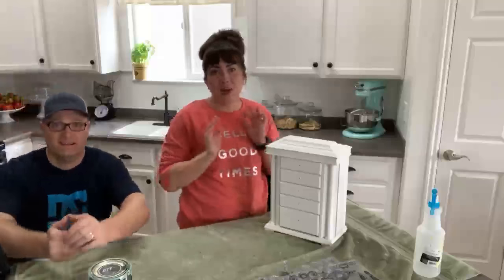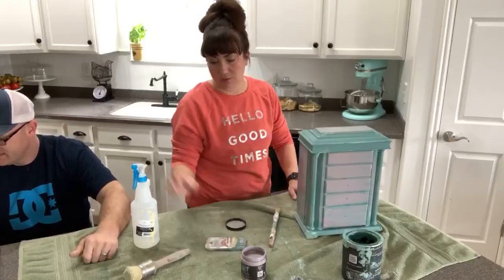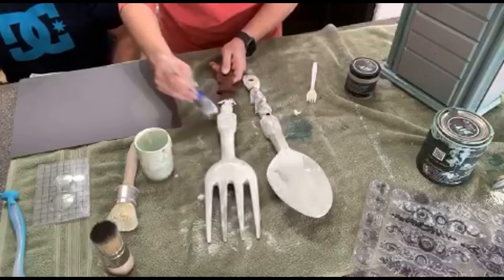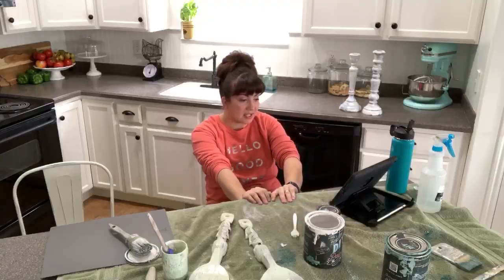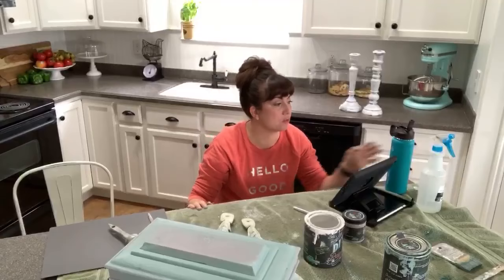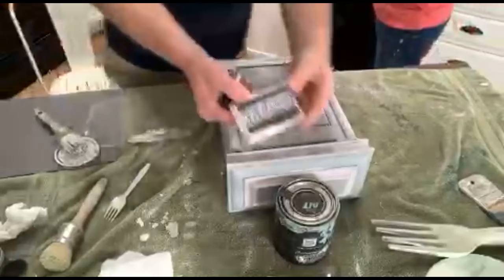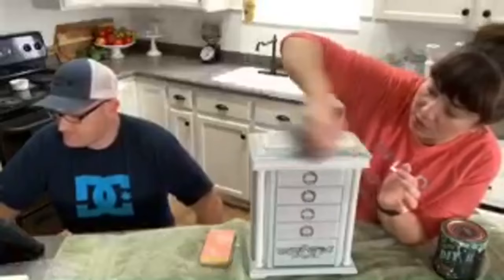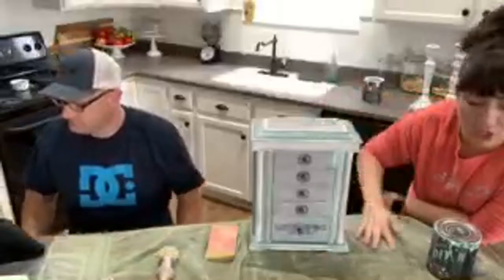🔴 Thrifted Jewelry Box | Paint Blending For Beginners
We do a blended paint finish on a jewelry box we thrifted.